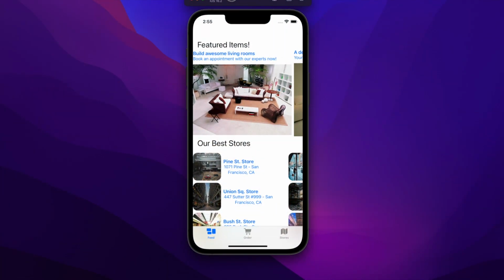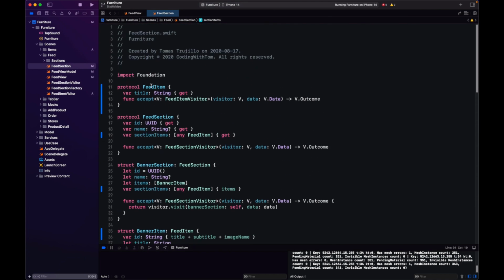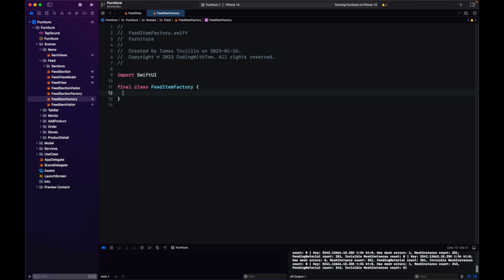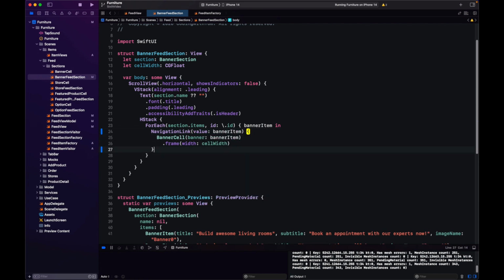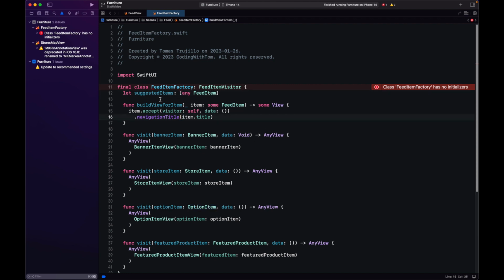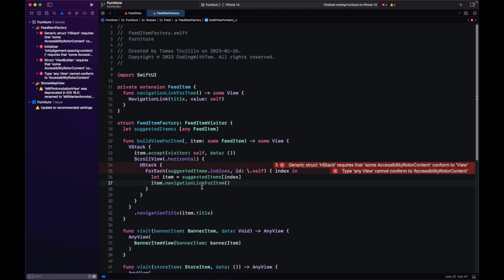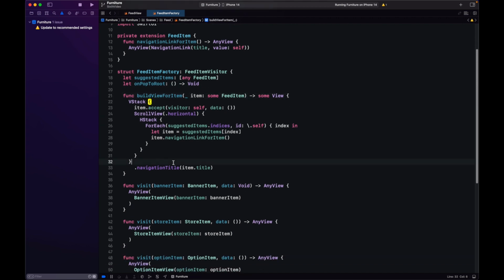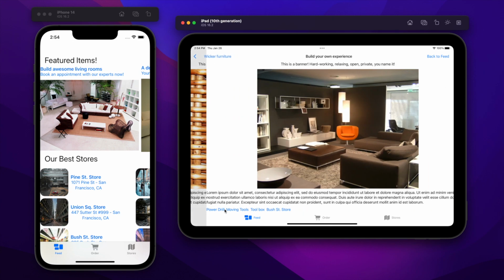Using Navigation Stack, Link, and Path - Furniture App Part 6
Today we will add a NavigationStack to push the DetailView of items in the Feed section of our Furniture app. We will send different values to our NavigationPath and provide a UX improvement that is the equivalent of popToRoot in UINavigationControllers.

Chapters:
0:00 Using NavigationStack, NavigationLink, and NavigationPath
0:40 Overview of Furniture App
1:27 Adding a NavigationStack and NavigationDestination
5:17 Implementing Visitor with FeedItemFactory
9:50 Pushing different values to the same NavigationStack
14:45 Clearing the NavigationPath programatically